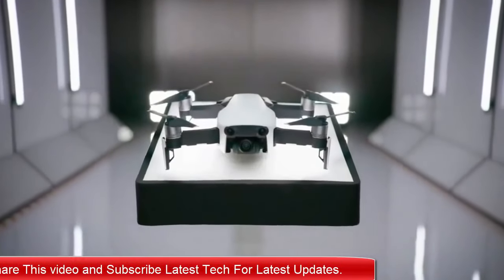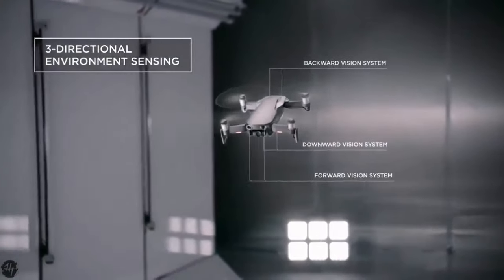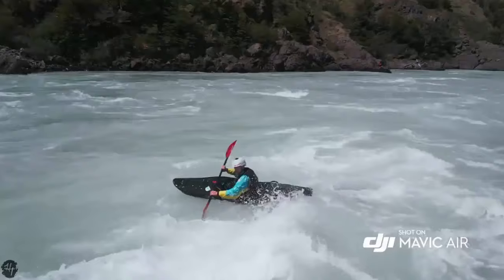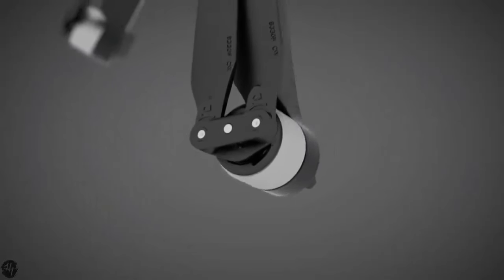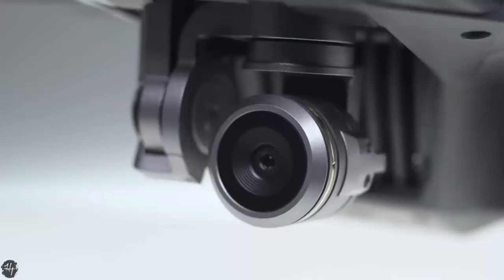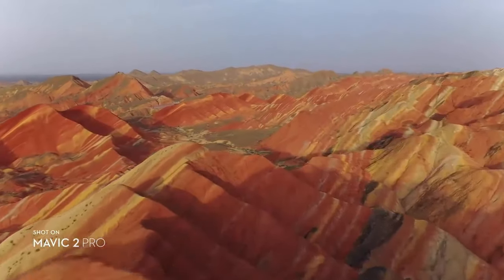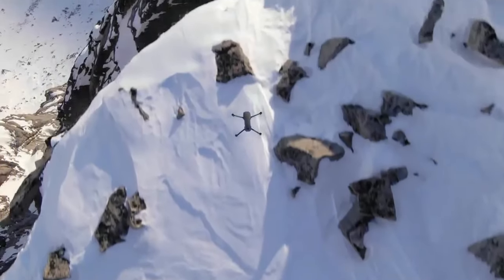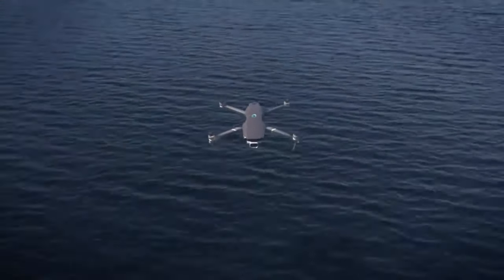Top 5 Best DJI Drones Buy Now Amazon 2021